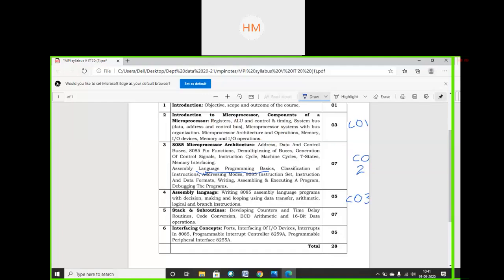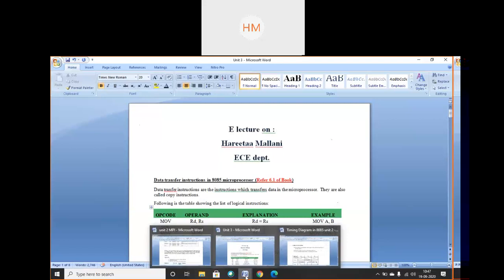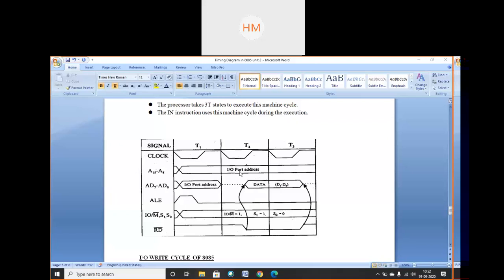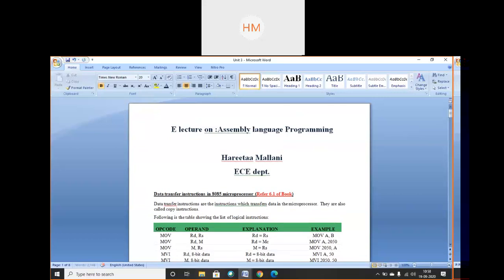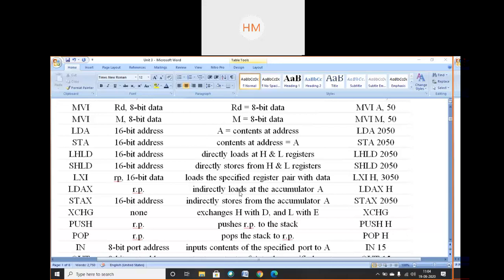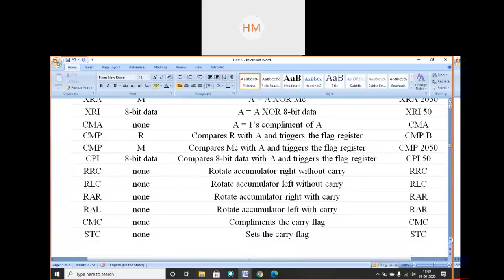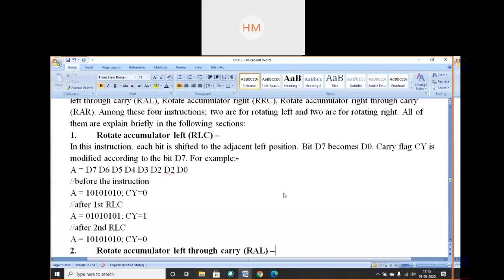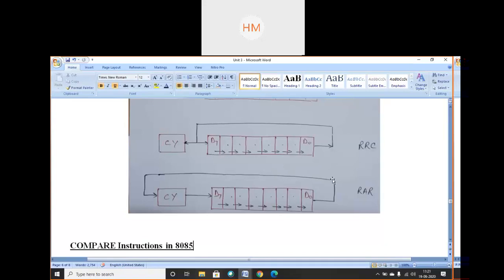Programming 8085 MP 2020 09 19 10 38 53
V sem IT ,CO-3